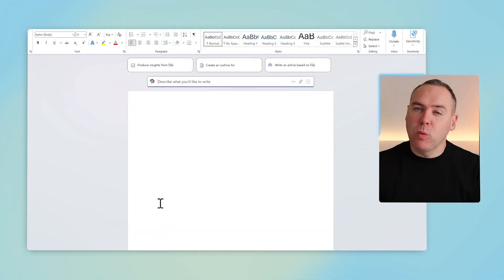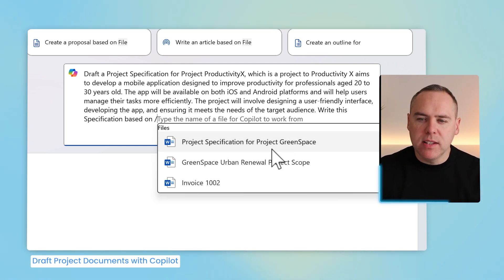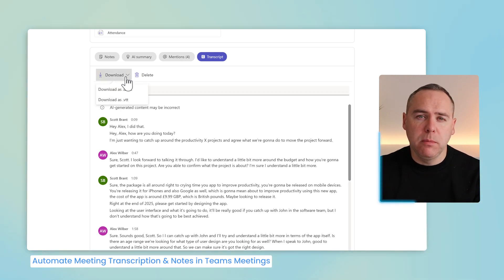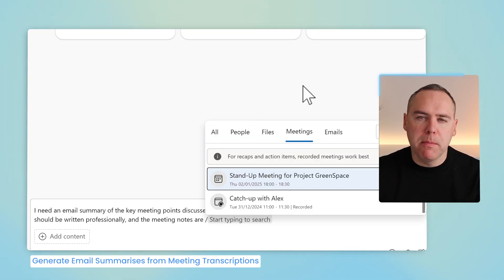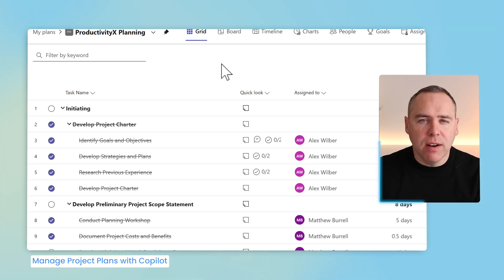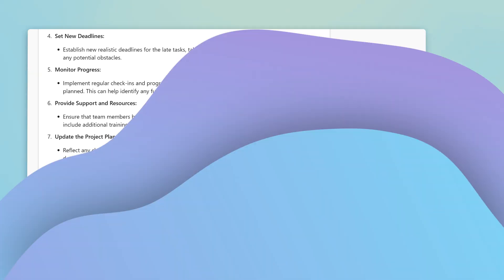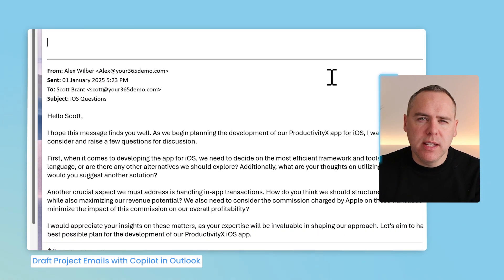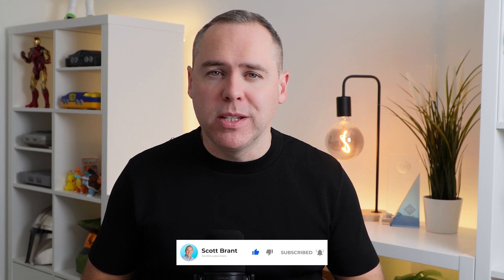Mastering Projects with Microsoft 365 Copilot!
👉 Master Microsoft 365 Copilot and transform how you work! Learn everything you need to know in our exclusive Copilot Masterclass

In this video, we’re diving into how to use Microsoft 365 Copilot to manage your projects from start to finish! Whether you’re drafting project documents, taking automatic meeting notes, generating email summaries, or managing your project plans, Copilot makes it easy to stay organised and productive.

If project management feels overwhelming, this tutorial will show you how Copilot can transform your workflow. Learn how to automate tedious tasks, improve collaboration, and handle projects faster with AI-driven assistance.

🔍 What You’ll Learn:
1️⃣ Draft Project Documents with Copilot – Learn how to create comprehensive project documents quickly and professionally.
2️⃣ Meeting Transcriptions & Notes in Teams – See how Copilot can automatically generate detailed meeting notes during your Teams meetings.
3️⃣ Generate Meeting Summaries with Outlook Copilot – Save time by creating clear email summaries straight from meeting notes.
4️⃣ Manage Project Plans with Copilot – Discover how Copilot simplifies project planning and keeps tasks on track.
5️⃣ Schedule Project Meetings with Copilot – Set up meetings in seconds and ensure your team stays in sync.
6️⃣ Draft Project Emails in Outlook – Write polished project update emails effortlessly with Copilot in Outlook.

🔗 Become a Productivity Superstar with Exclusive Videos, Live Q&As, and More
🔎 Discover how Your 365 Coach can help you level up your Microsoft 365 skills

🔍 Video Chapters:
00:00 Introduction
01:03 Draft Project Documents with Copilot
03:22 Meeting Transcription & Notes in Teams
05:14 Generate Meeting Summaries with Copilot and Outlook
08:18 Manage Project Plans with Microsoft Copilot
10:24 Schedule Project Meetings with Copilot and Outlook
11:54 Draft Project Emails with Copilot in Outlook
13:21 Thoughts on Copilot for Project Management